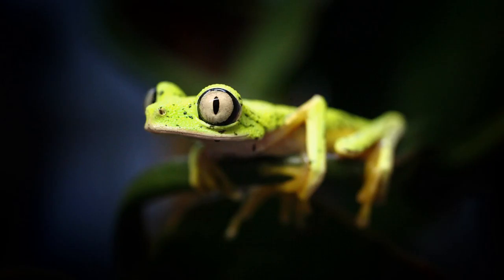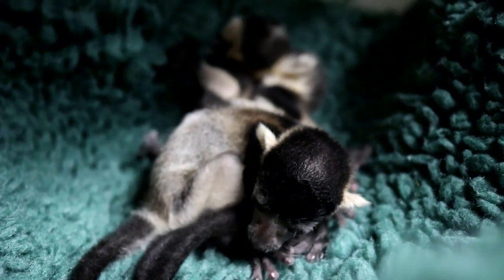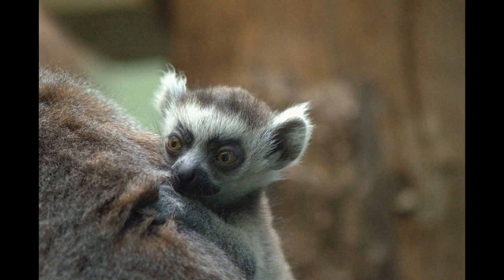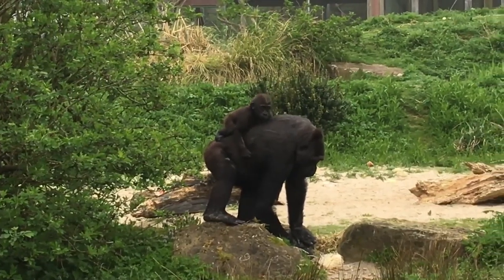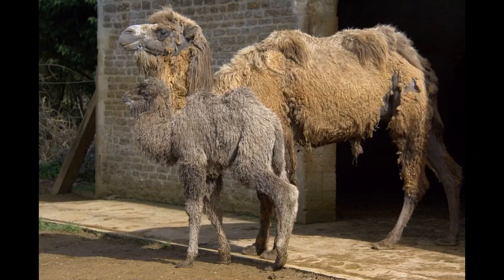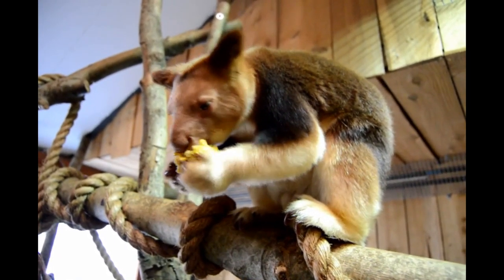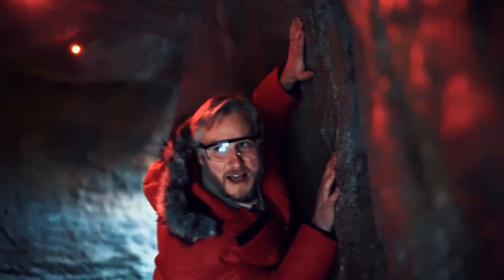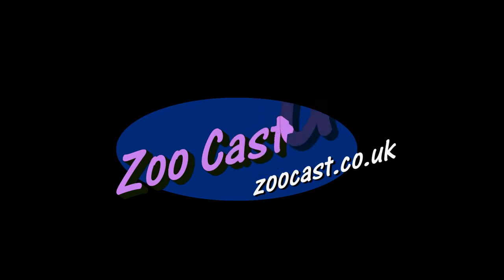Zoo Cast 9 - amphibian ambitions, babies saving their species and Meghan eats her bouquet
We start with the amphibian ambitions of a group of conservationists who are heading out to Costa Rica from Bristol Zoo. Then we have lots of lemurs - keepers and vets at Wild Place Project were fighting to save the life of white belted black and white ruffed triplets, at Bristol Zoo ring-tailed lemur twins had given birth to three babies within three days of each other, and crowned lemur baby twins needed help in their first twenty four hours of life.
Bristol Zoo's youngest gorilla was celebrating her first birthday and at the Cotswold Wildlife Park & Gardens one of the rarest large mammals on earth, a Bactrian Camel, was taking her first steps, plus they had a baby miniature donkey and wallabies. Bristol Zoo is busy preparing an enclosure for two tree kangaroos. In London, Meghan ate her bouquet - no, not the royal bride, a five month old okapi. Scientists are painstakingly investigating the new prehistoric arrivals in the Ice Age exhibit.